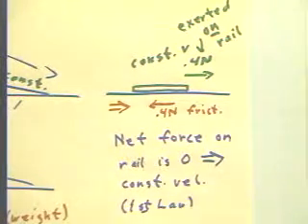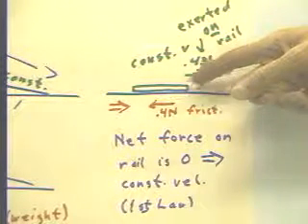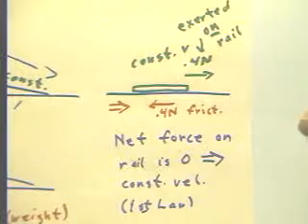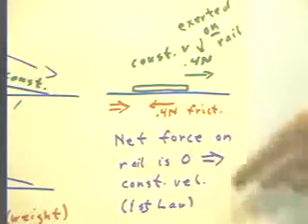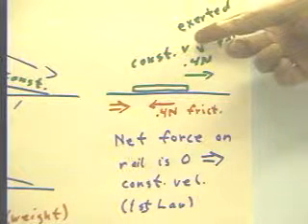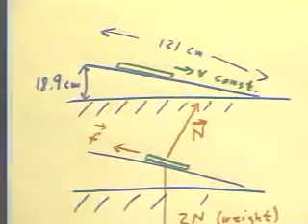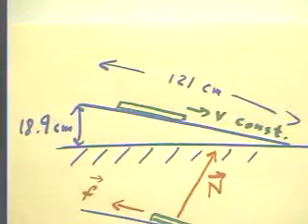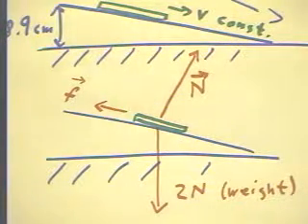ph1 d4 0923 ph06